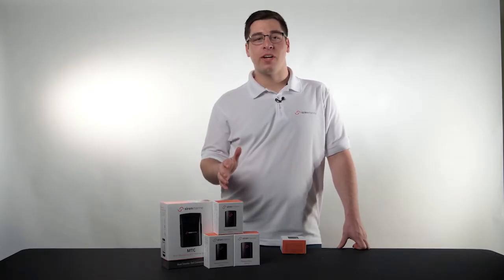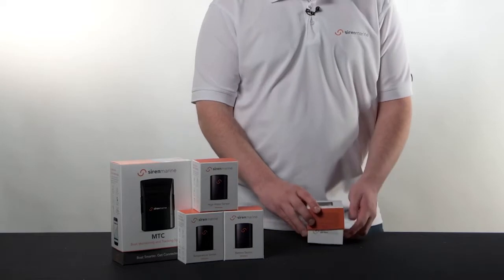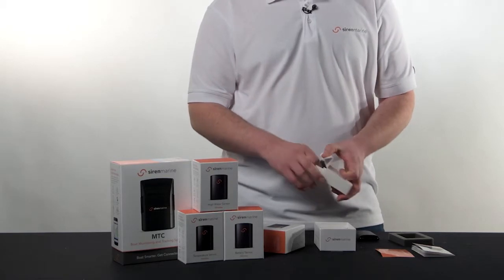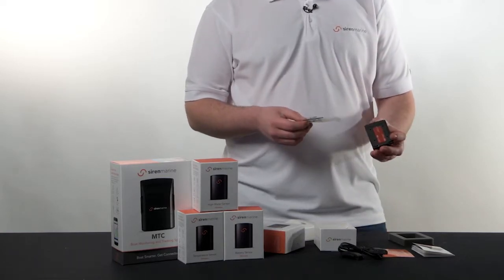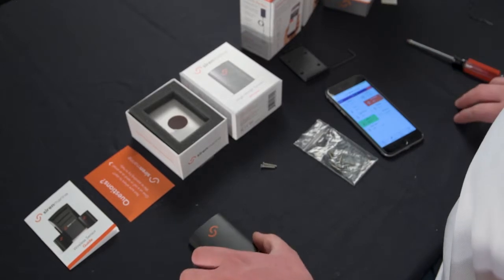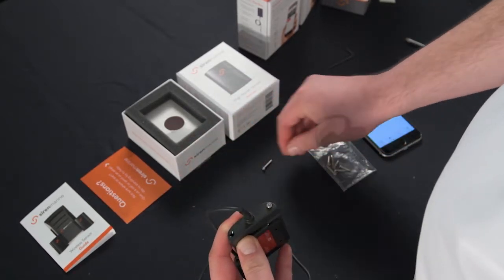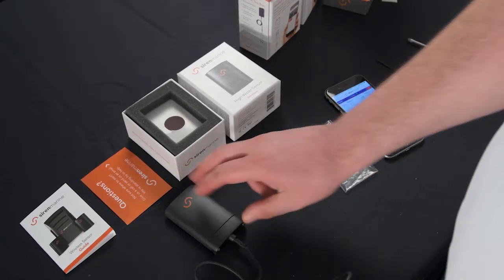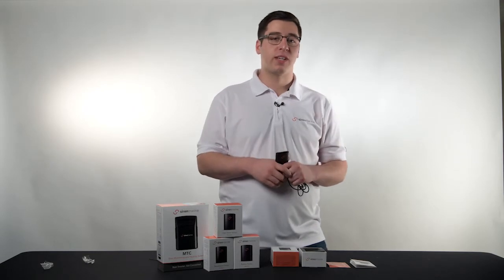Siren U - Wireless Sensor Pairing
Learn how to pair your wireless sensors to your MTC through the Siren Marine App.